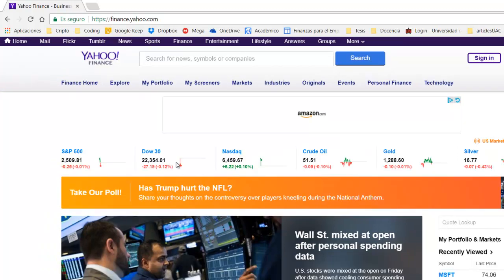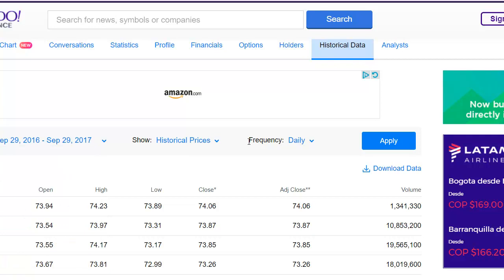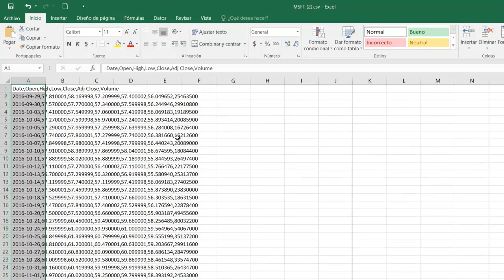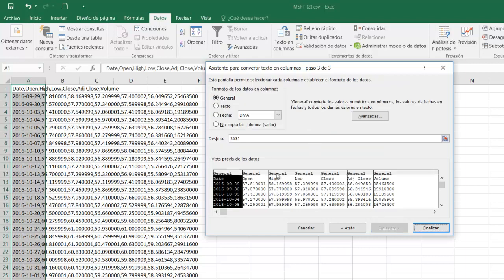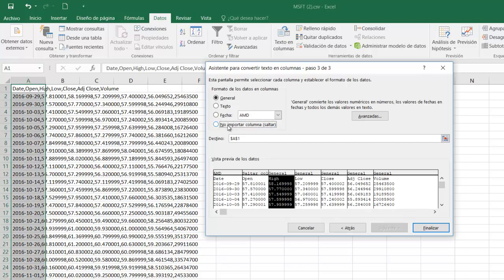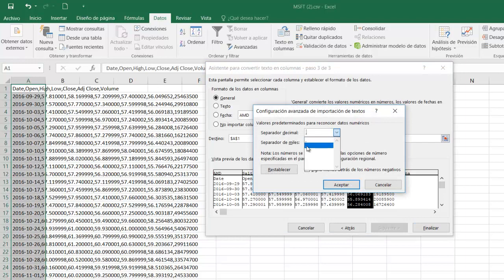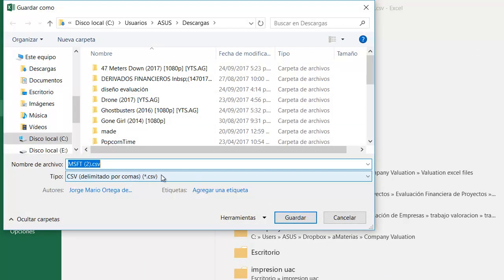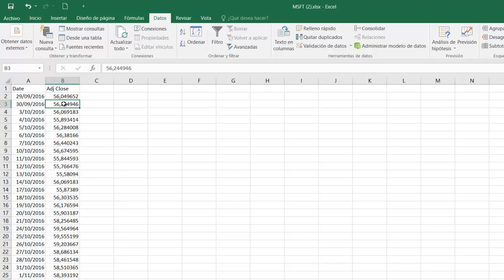Import text to column daily prices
import text to column in excel